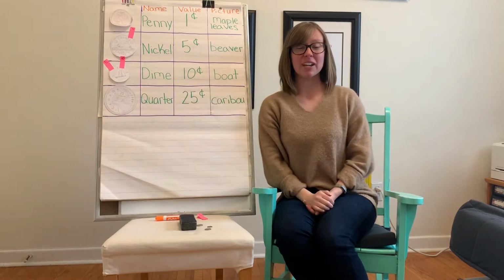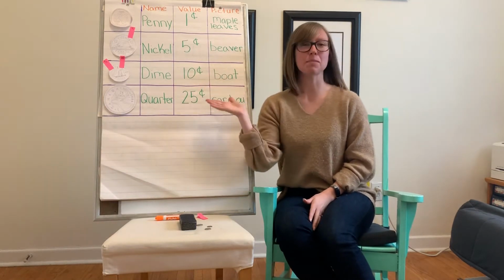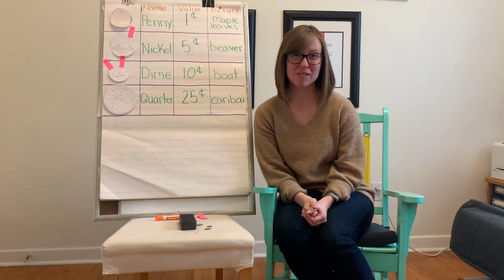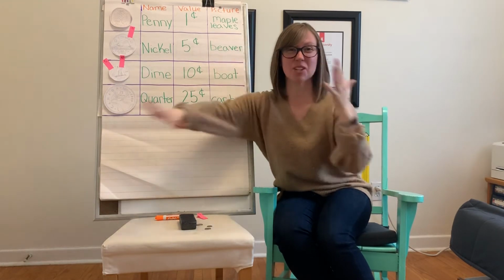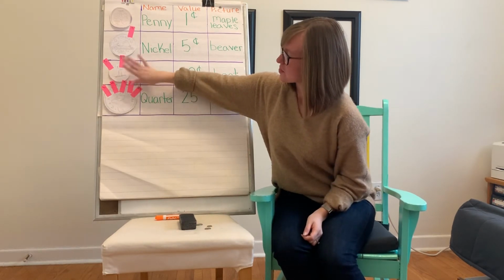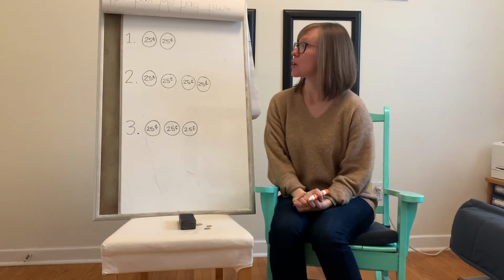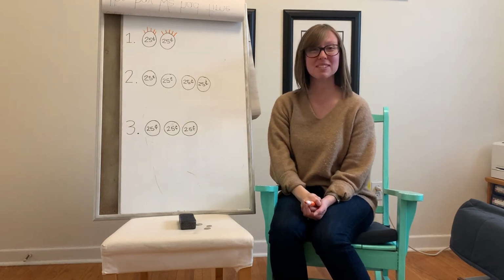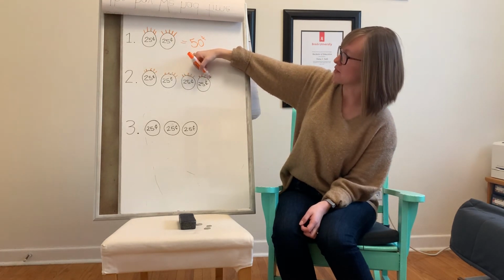Math- week 7, lesson 4 (part 1)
Counting quarters